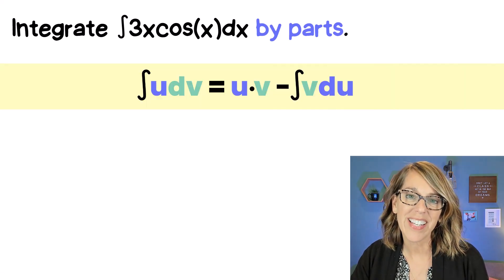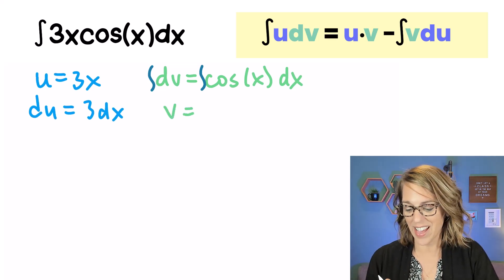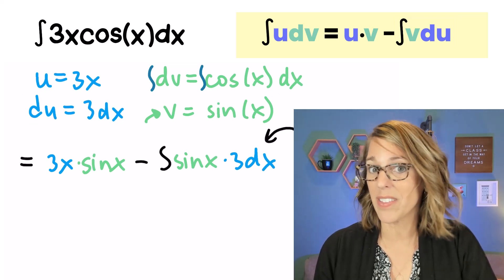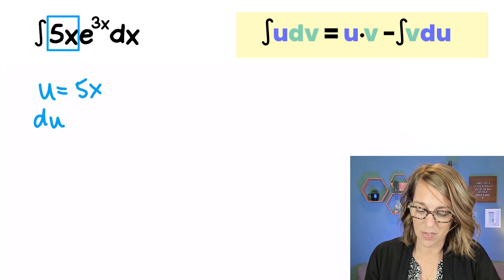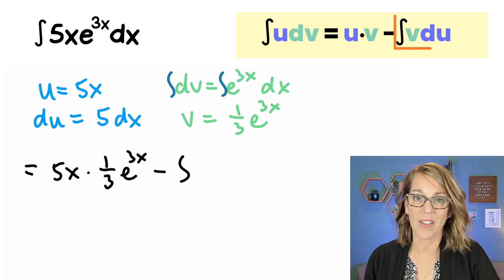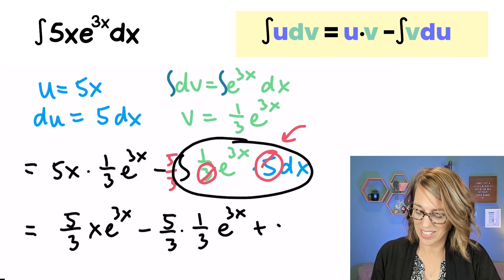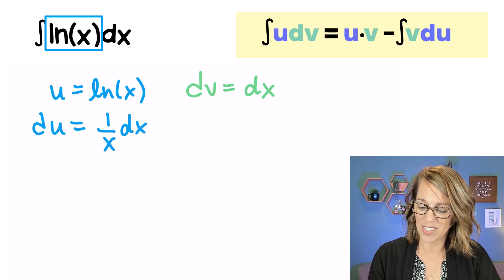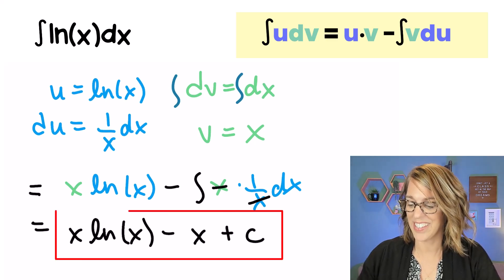Mastering Integration By Parts: Step-by-Step Tutorial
Let's integrate by parts using an easy, step-by-step method.  We'll work through three integration by parts examples, including the integral of ln(x).  Learn how to choose u and dv, and calculate du and v as I show you all the steps you need to use the integration by parts method.

Chapters
0:00 Ex 1--Integrate 3xcos(x)
2:00 Ex 2--Integrate 5xe^3x
3:55 Ex 3--Integrate ln(x)